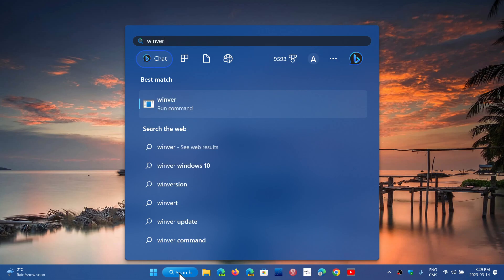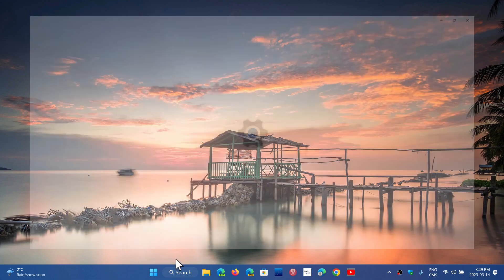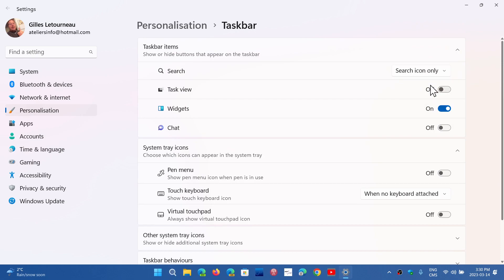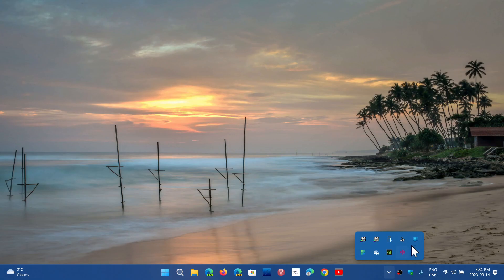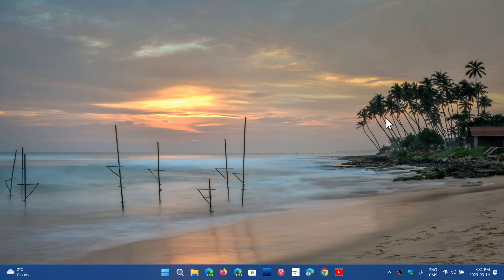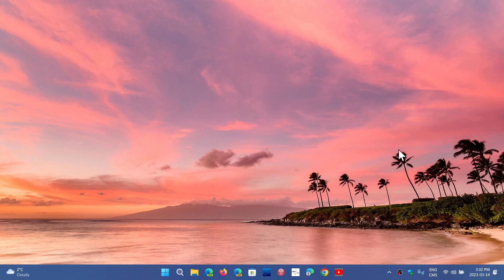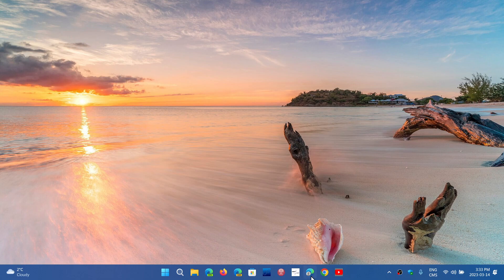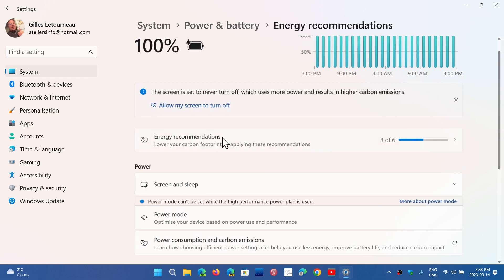Windows 11 22H2 Patch Tuesday brings Moment 2 features to everyone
here is a quick look and rundown of the Moment 2 features some users will get today!